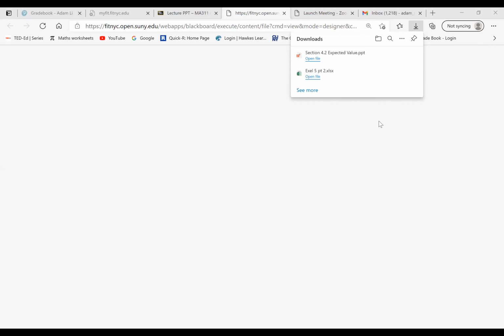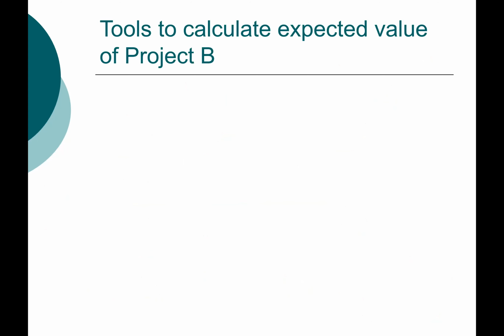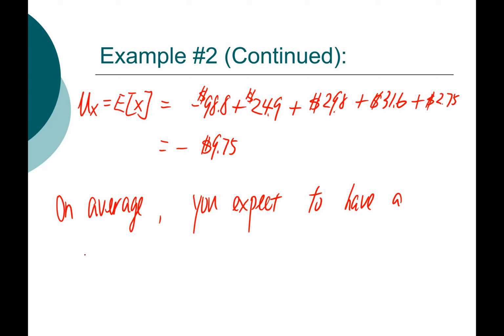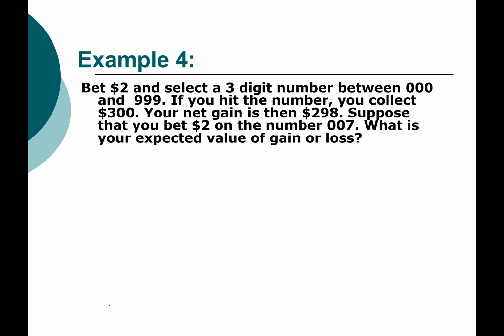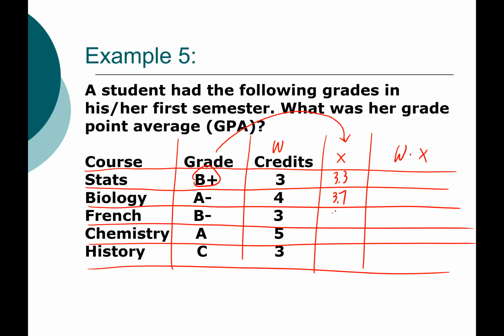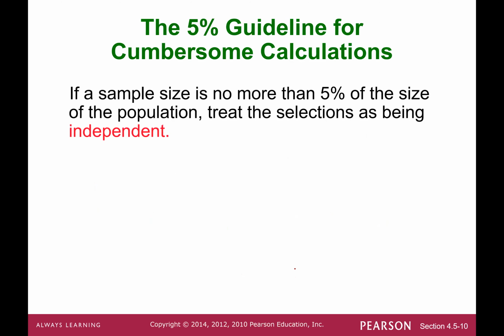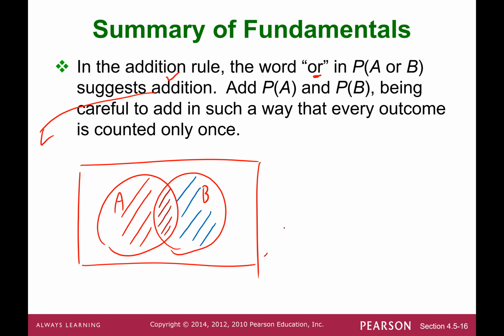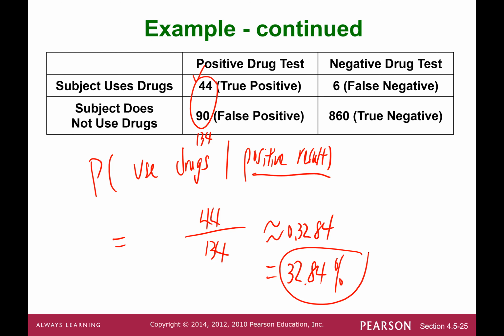Ma 311 Zoom meeting 4/28